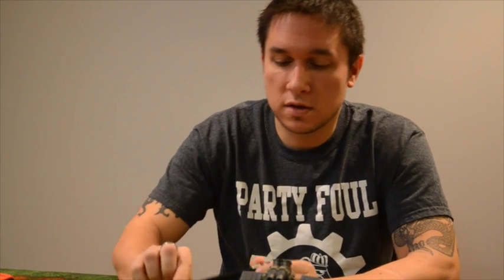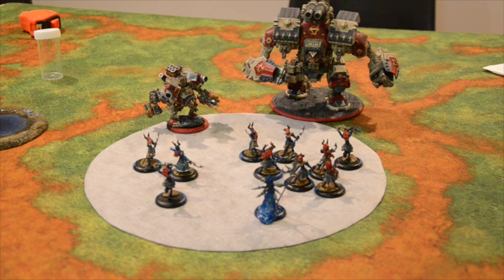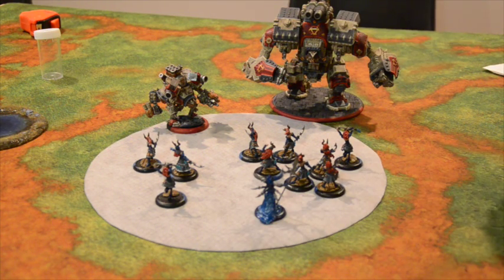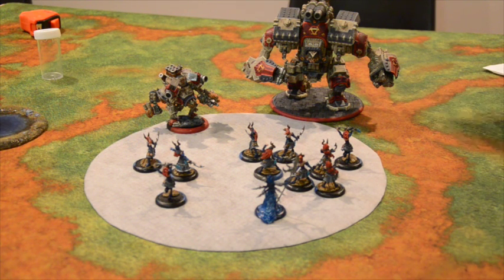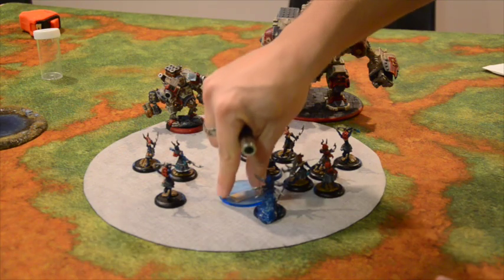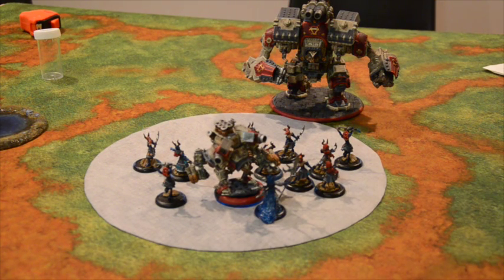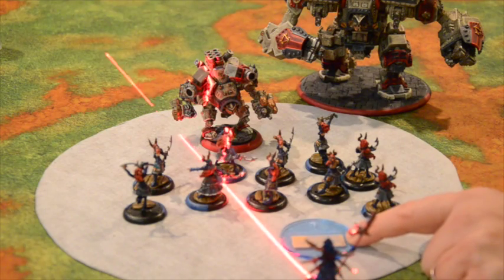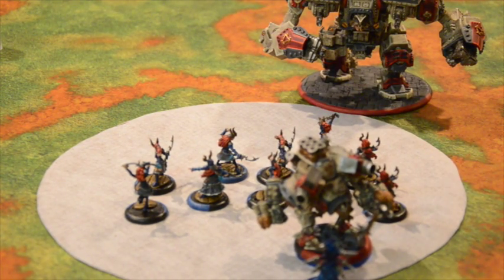Party Foul: LOS Laser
Just back from Templecon we got some new toys!  Scott covering how to use a laser for line of sight, otherwise known as LOS.